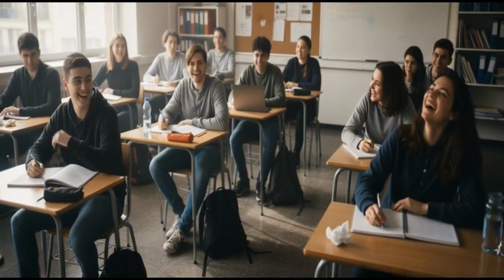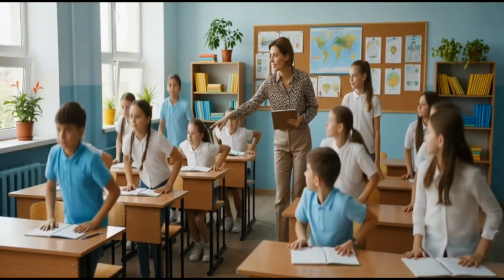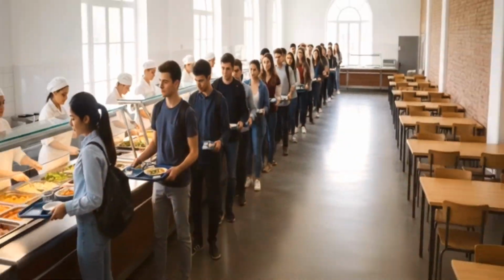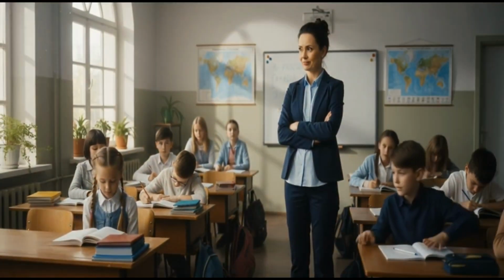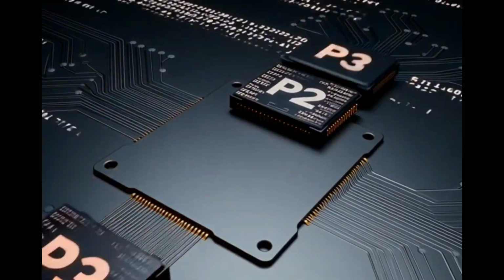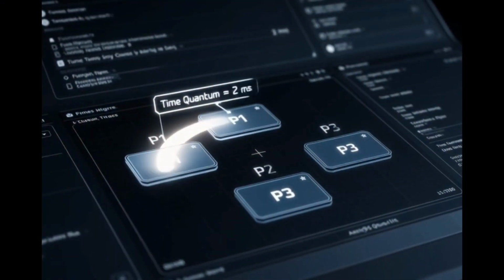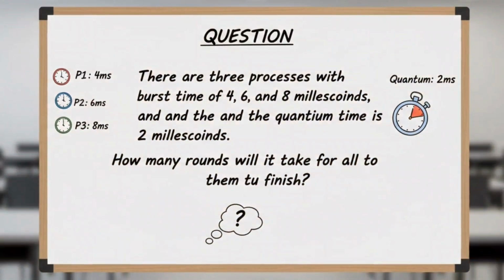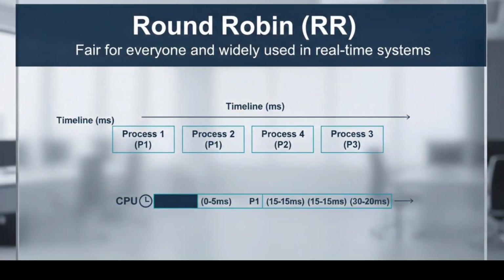CPU Scheduling Explained | FCFS, SJF & Round Robin Simplified | XenoraLearning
Unlock the secrets of CPU Scheduling in this easy-to-understand video! 💻
Learn the key scheduling algorithms: FCFS, SJF, and Round Robin – their working, advantages, and how they impact system performance. Perfect for computer science students, IT professionals, and tech enthusiasts.

In this video, you’ll get:

A clear explanation of CPU scheduling concepts

Step-by-step examples of FCFS, SJF, and Round Robin

Tips to remember scheduling strategies for exams and interviews